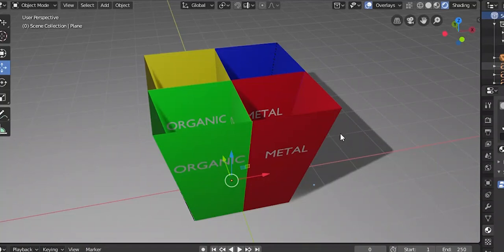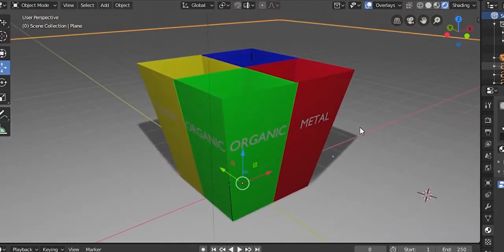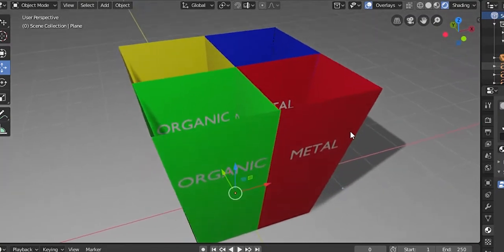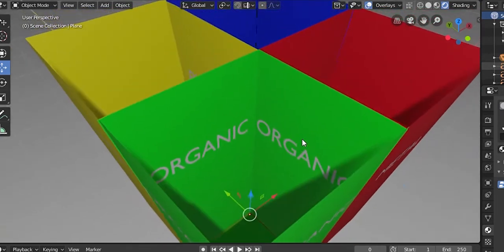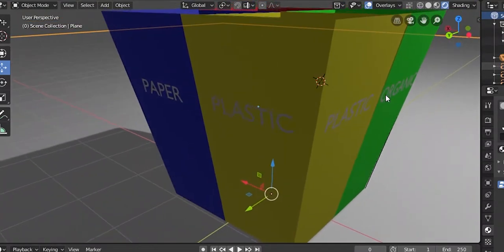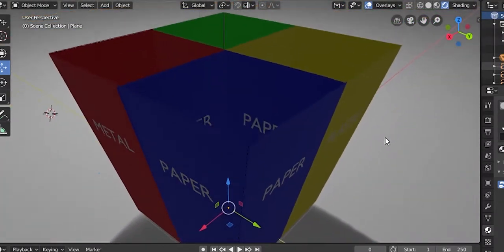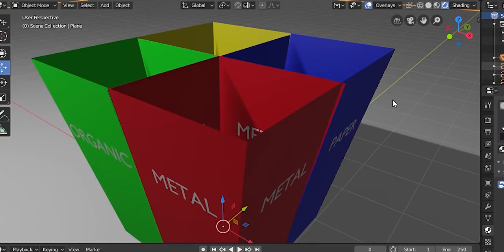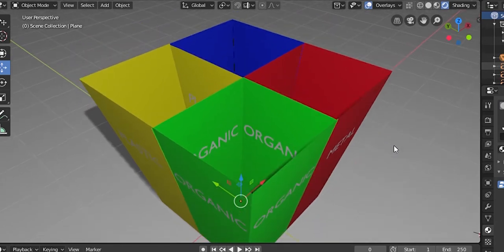Innominatam | .hack | Waste Management and Segregation Bin | 3D Drawing using Blender 2.8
Problem Statement: Lands are becoming toxic, oceans and seas becoming the ultimate dump for waste, dumping yards are overflowing with tons of unattended harmful waste materials causing tremendous environmental and health risks to all living beings in the ecosystem.

Objective: To create a sustainable and scientific system to manage domestic waste.

Proposed Solution: With a specially designed waste bin, garbage can be efficiently segregated at the primary point of the collection. By providing this well-defined waste disposal bin and a collection vehicle model, we can segregate waste and recycle it. We can produce bio-gas from vegetable and kitchen waste or use it to make fertilizers, recycle paper and so on. The collected waste will be transported to a common collection centre using garbage trucks complementing the design of the bin. From there, each waste is sent to particular recycle plants or industries.

Features of this System: The truck will have a mirror female dock (complementary dock) where the Garbage bins are inserted and locked. The bins are lifted and tilted and additionally sucked in. Thus no spillage of waste. Each compartment is colour-coded and neatly labelled for easy handling and identification. At no point during the waste collection process, the workers are forced to come in direct contact with the waste. Since the waste materials are properly segregated in the homes itself with the help of the dustbin design, the waste collected will be more compact and easy to handle. If handled properly, the segregated waste can be converted to useful products and/or recycled which is otherwise not possible. The waste collection trucks are completely closed and save the public from the sickening odour.

Action Plan: Completed design phase. It will be better to test this system in stages, in a small municipality to evaluate the public reaction, flaws and required modifications and later scale-up.